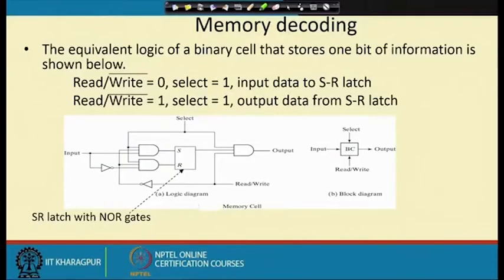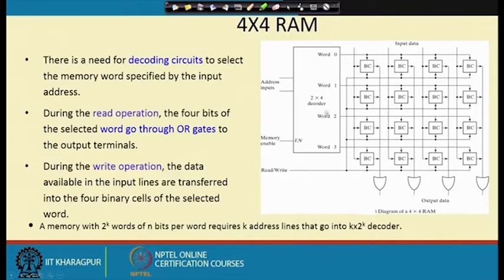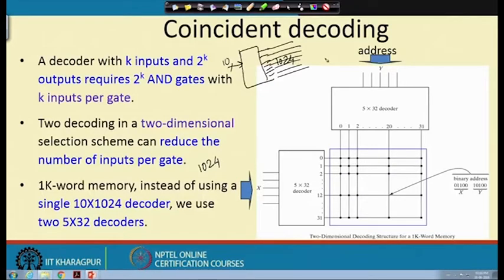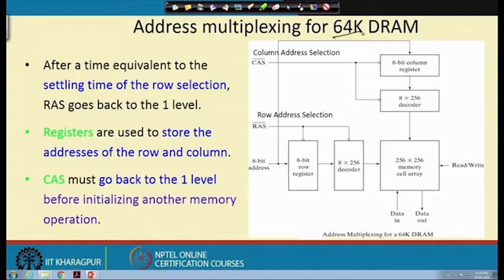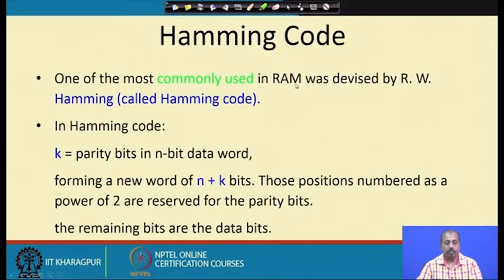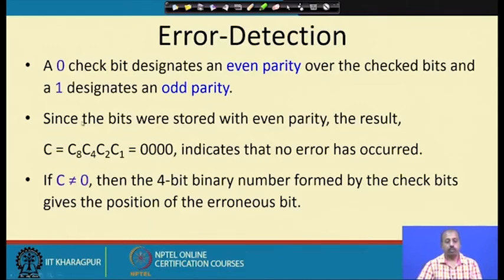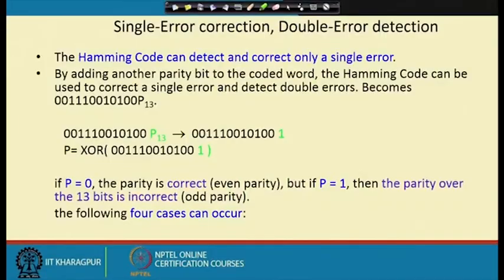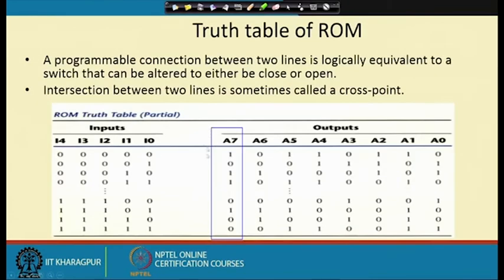Memory (Contd.)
Subject:Electrical Engineering
Course:Digital Circuits